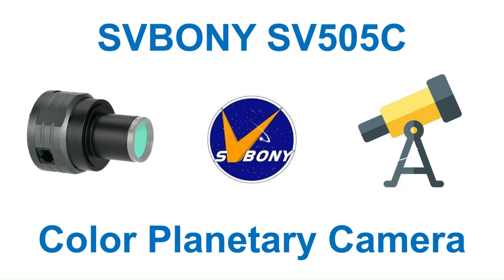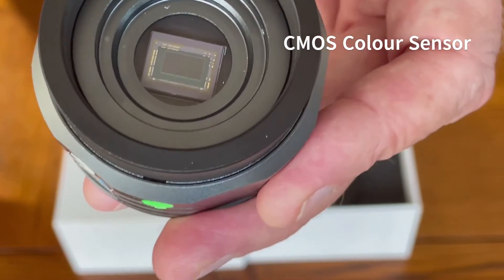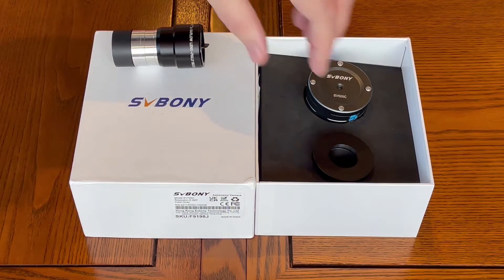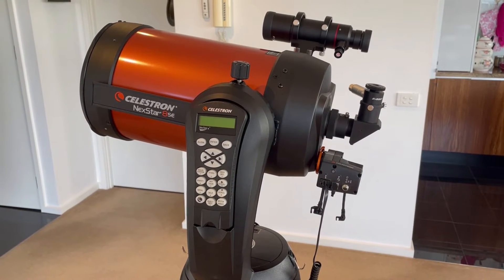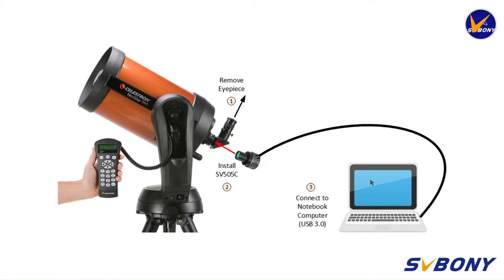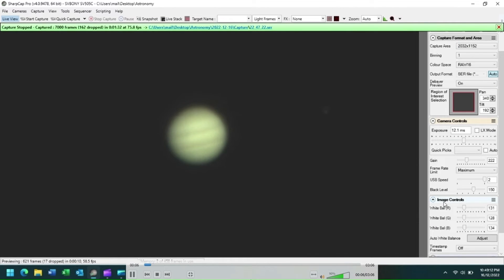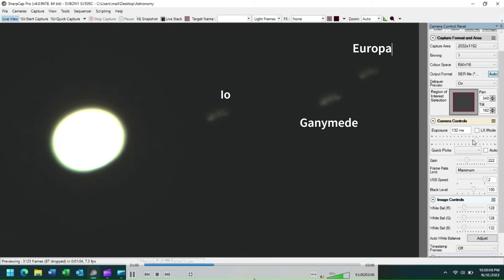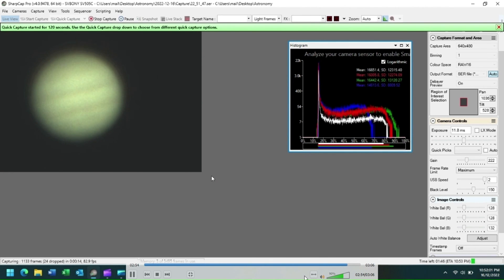SVBONY SV505C color Planetary Camera-Full Review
The SV505C has a 1 / 1.8 "frame, and the chip area is 7.9mm * 4.5mm.The camera frame rate  can reach 93fps, and more frames can be captured at the same time.Thank John Mackenzie for sharing his video.